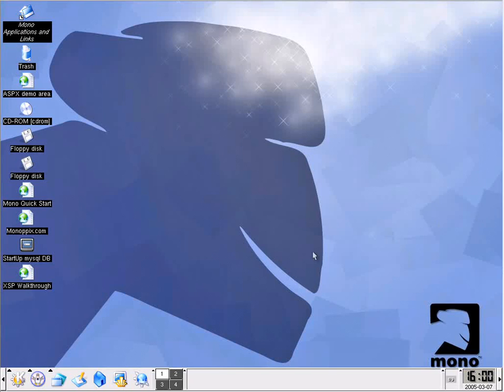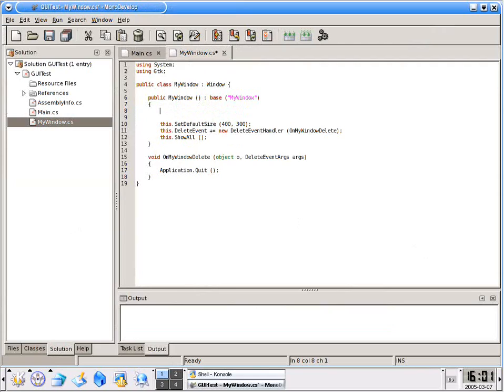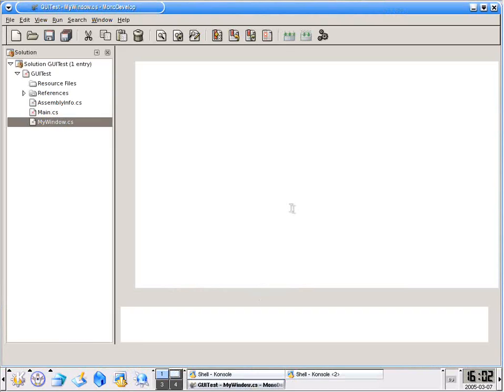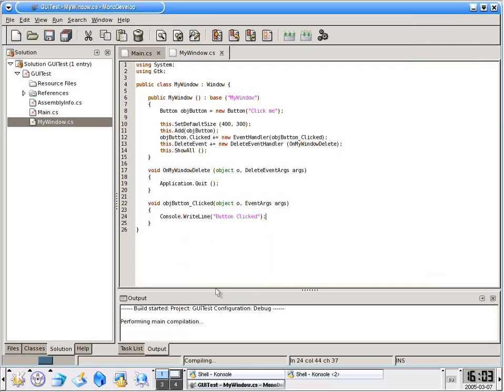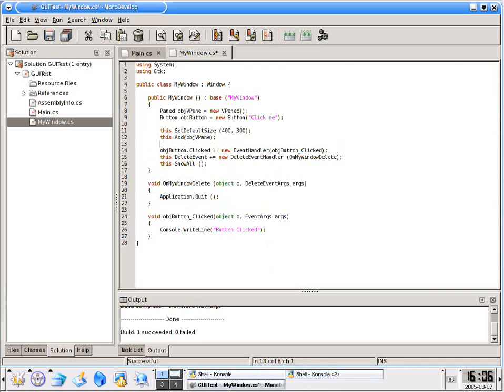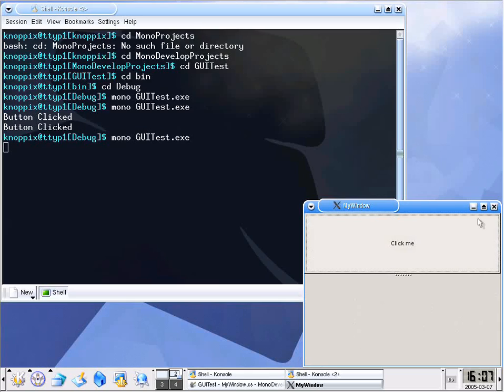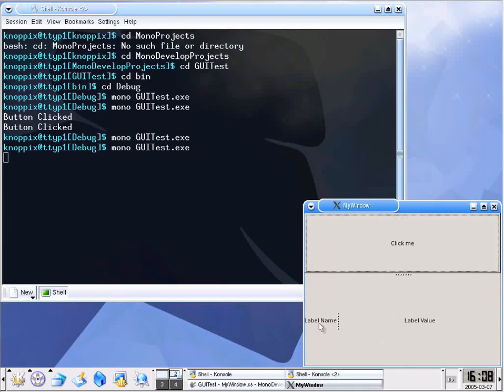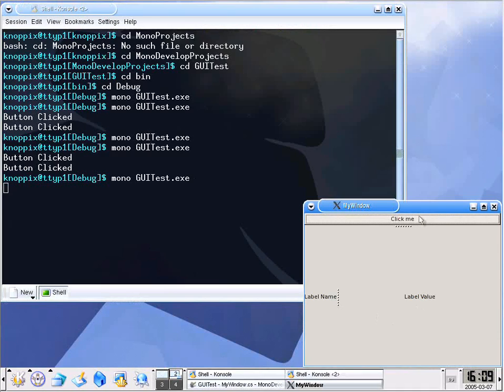Mono Programming 004 - GUI Controls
004 - Creating a graphical application and adding some controls.

Monoppix was a boot from CD version of Knoppix which included tools and documentation for programming with Mono.  Mono is an open source implementation of Microsoft's DotNet framework.  Mono has distributions for Windows, Linux and Mac.